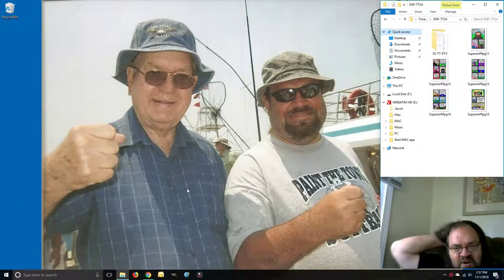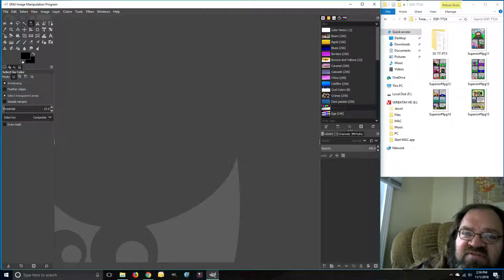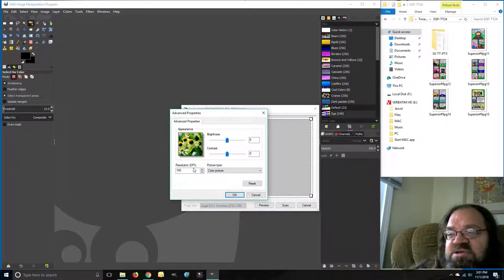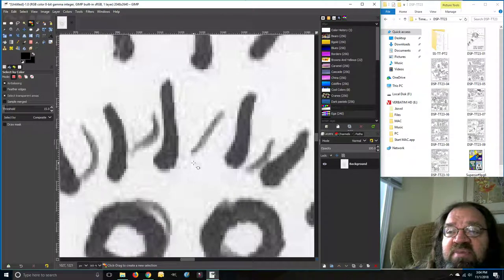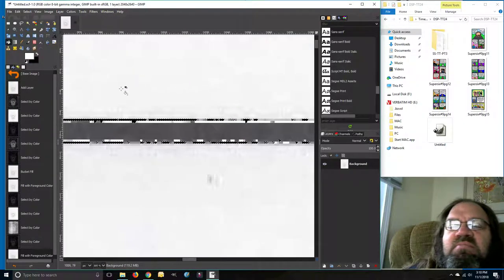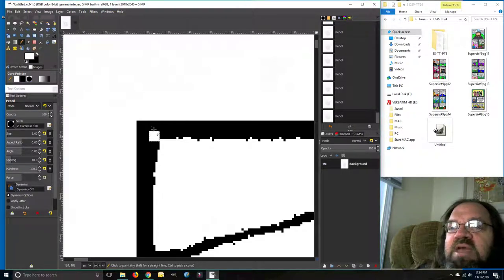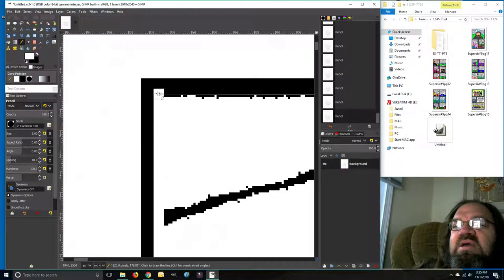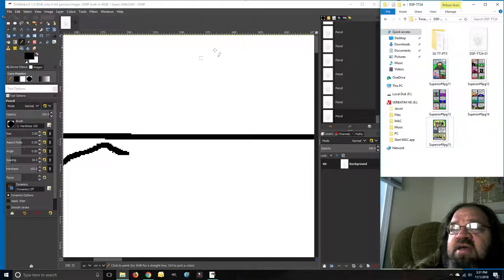Using GIMP, part 1: Scanning line art, and digital cleaning of b+w art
I take a new, fresh install of GIMP (open source, free image manipulation program) give some tips on setting it up for ease of use, scan an image, and show how to sharpen blacks and whites, and get rid of pencil marks and other things to make the image ready for printing or coloring. Questions? Ask below!